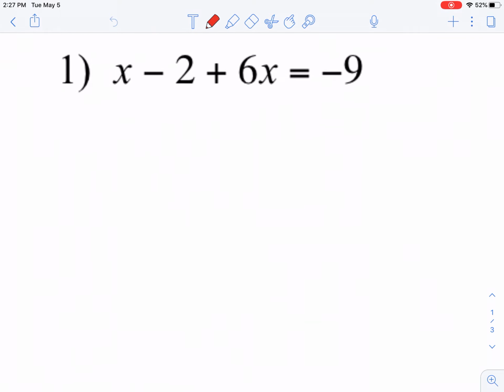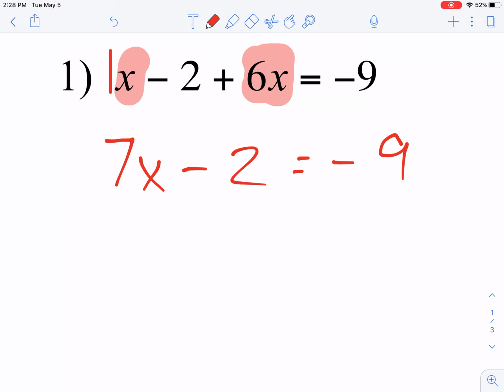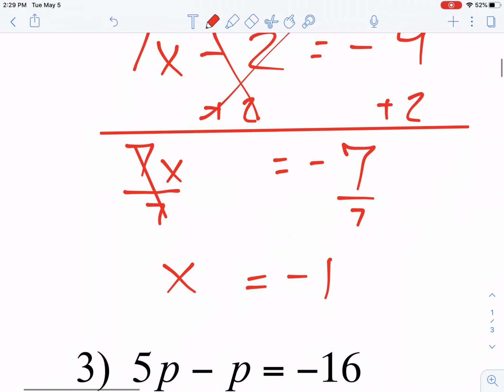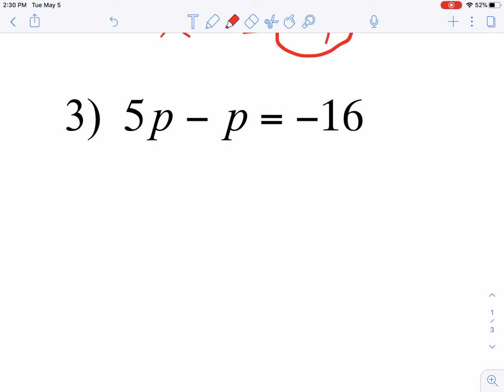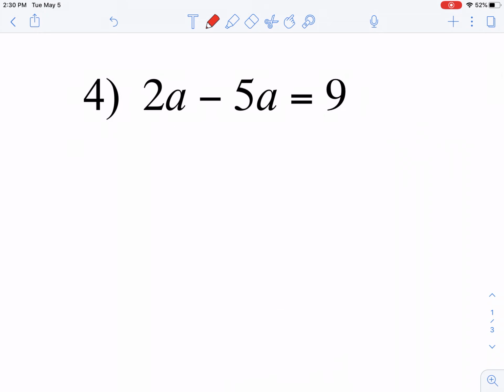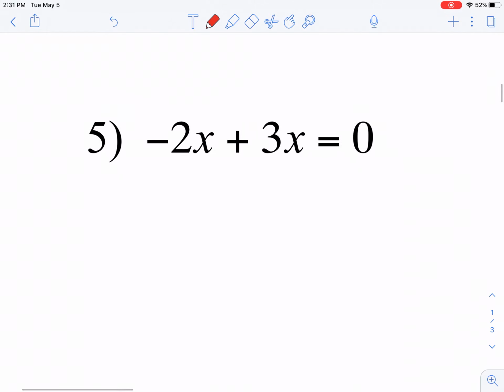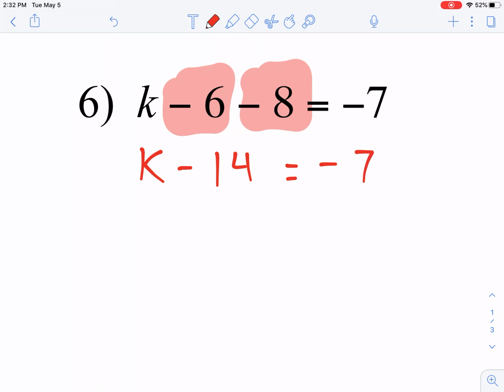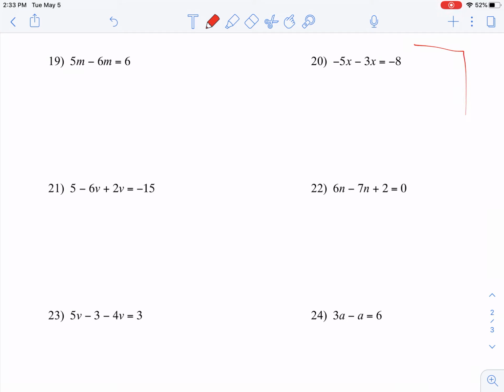eLearning 5/6 - 5/8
eLearning for Mr. Southerland's 8th-grade math class.
Equations with combining like terms.